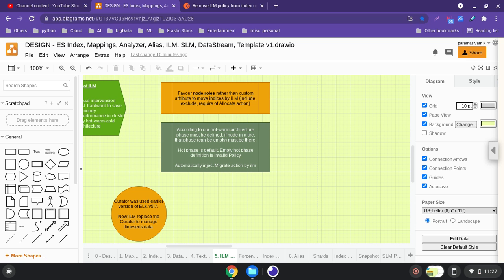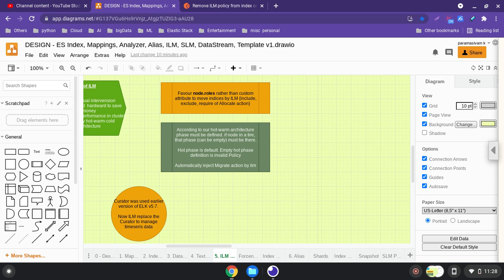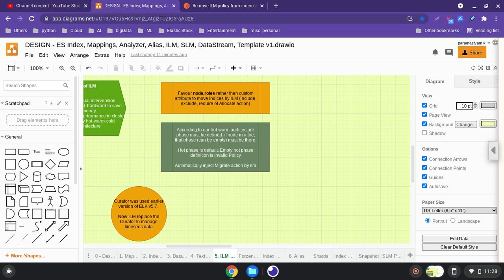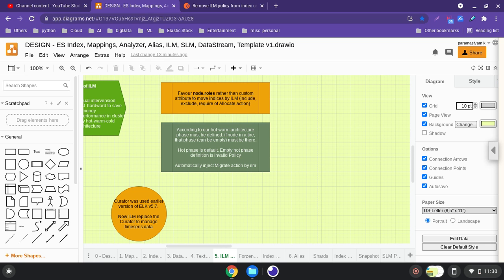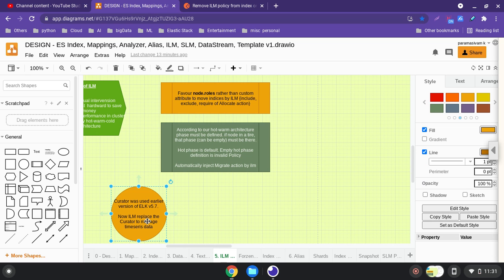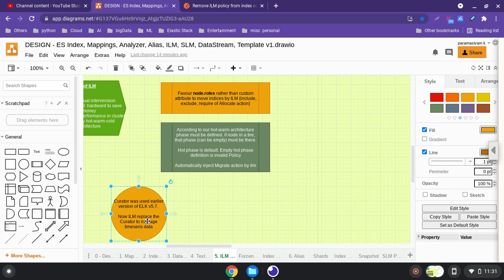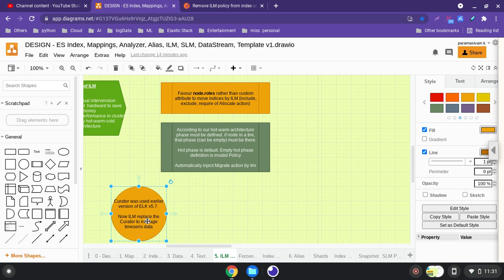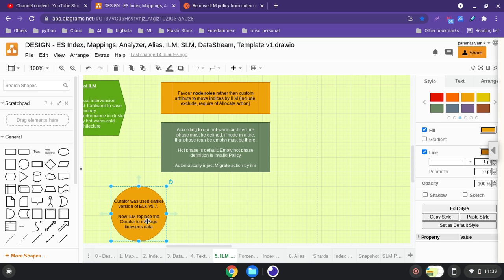Restore index, skip rollover, manage existing index by curator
How to restore index or data stream from snapshot and what to change ILM.
how to manage existing index that was managed by Curator and now want to use ILM.